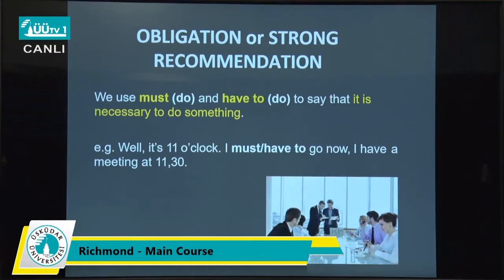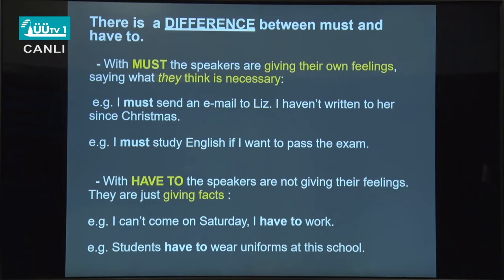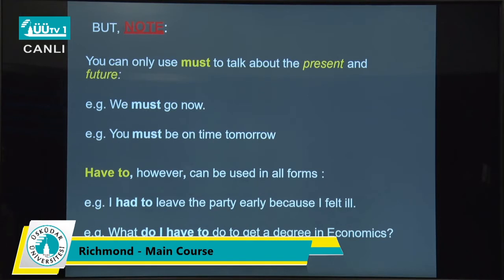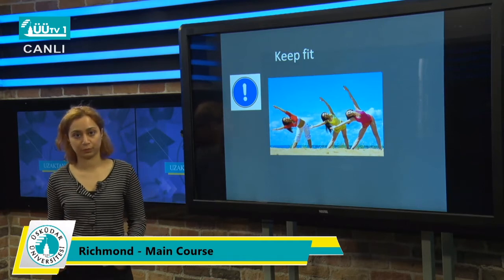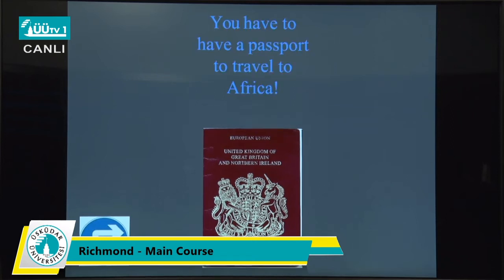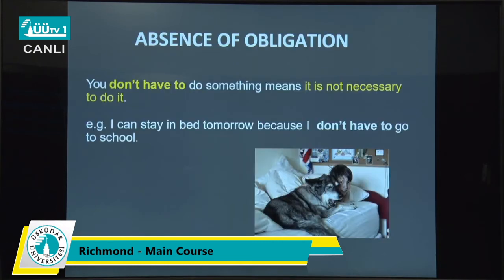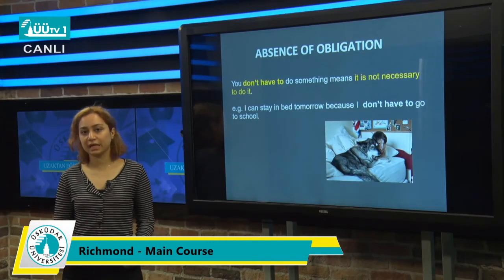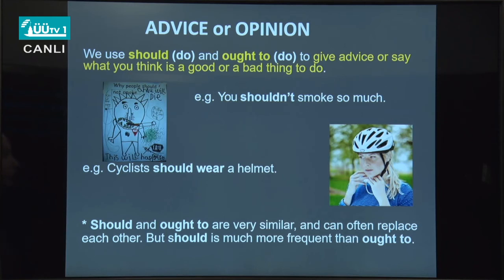Preparatory School Distance Education Lessons Richmond Main Course